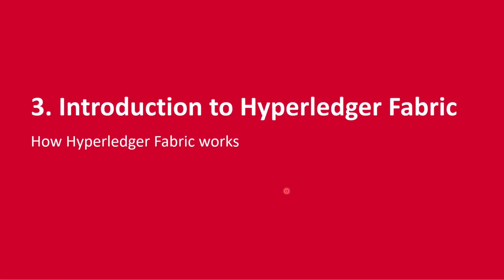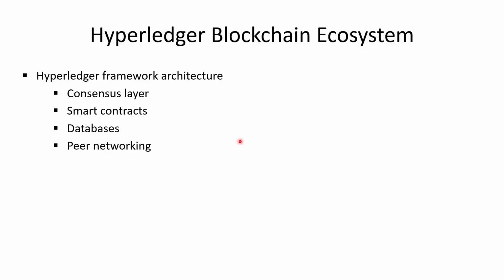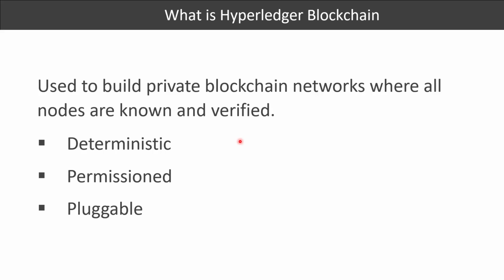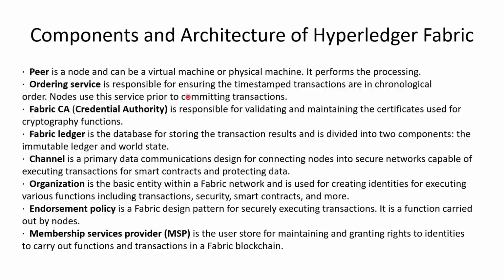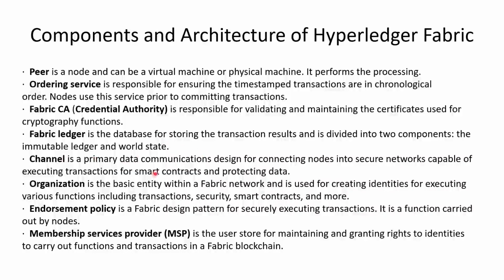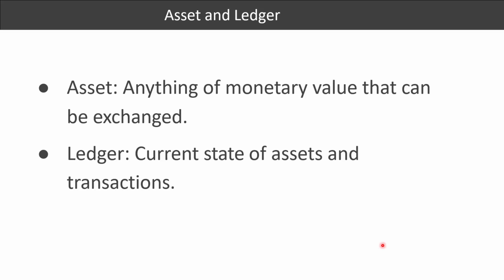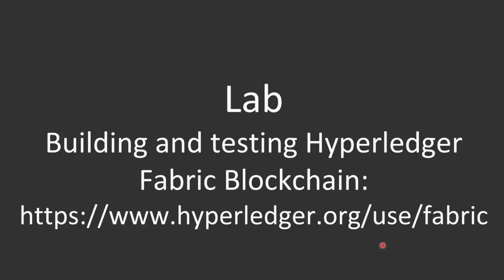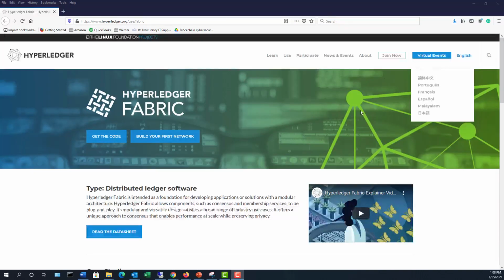Secure Blockchain dApps and Smart Contracts: Session 3 - Overview of Hyperledger Fabric